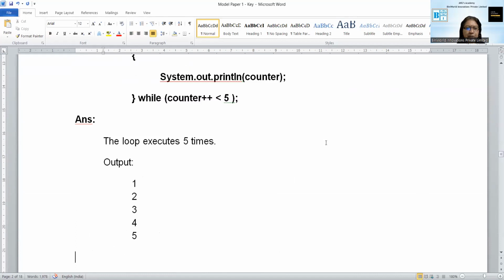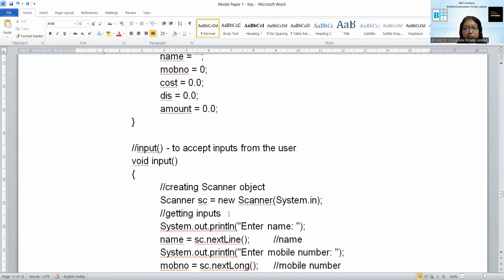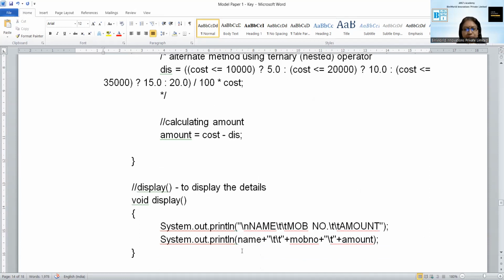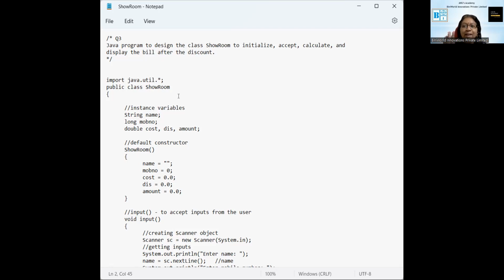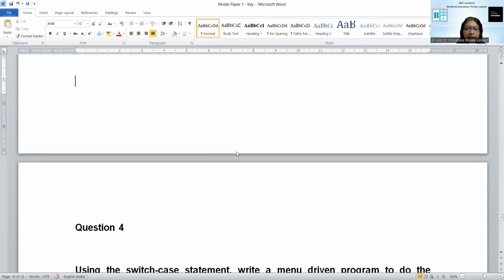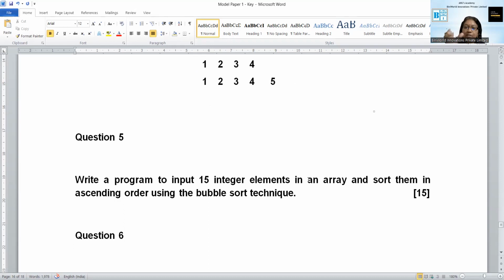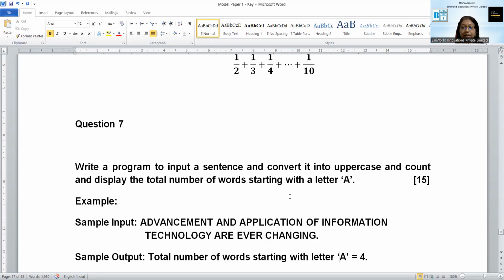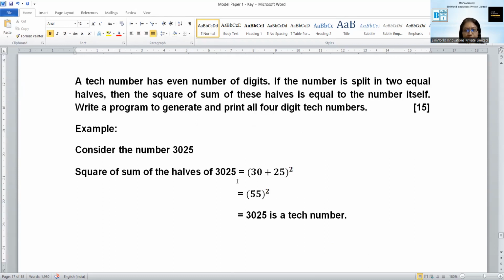ICSE Class 10 | Model Paper 1 | Computer Applications (86) | Section B | 2023 specimen & 2019 board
Hello Everyone,

Welcome to ANU's Academy's ICSE Class 10 Computer Applications (86)  Model Exam Series.

Model Paper 1 is based on 2023 specimen paper and the 2019 board paper. Section B questions are discussed in this video.

As per the new pattern, the board question paper is of 100 marks. It has 2 sections, Section A - 40 marks, and Section B - 60 marks. In Section A, 2 questions are there. Question 1 consists of 20 multiple-choice questions, and Question 2 consists of 10 2-mark questions. Section B consists of 6 programming questions, of which 4 have to be answered. Each question is for 15 marks. For programming questions, comments at the start and in-between, proper programming style, and variable listing are a must. Sample program execution/output will be an add-on.

BiniWorld Innovations Private Limited aims to bridge the gap between academia and industry by providing internships and nurturing young minds with programming classes, apart from product development and services on IoT and Blockchain.

The Model Exam Series consists of 10 Board exam papers adhering to the pattern followed by the 2023 board exams onwards.

These are available as:

1. Online test series, where the correction will be done by our reputed faculty, and one live session will be provided. Use this link to register

2. The papers with answers are available as a workbook too.

You can contact ANU's Academy (BiniWorld Innovations Private Limited) for more details.

ANU's Academy
BiniWorld Innovations Private Limited